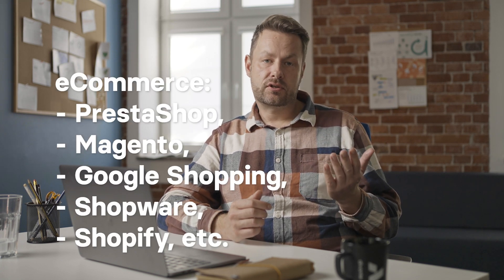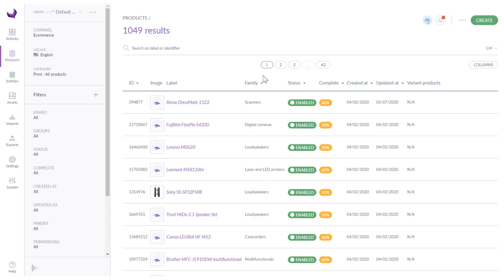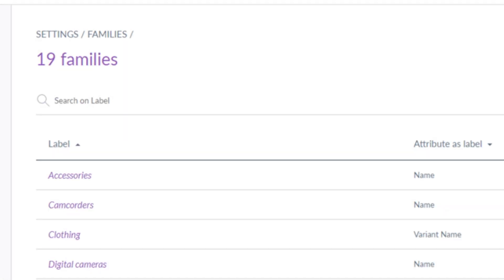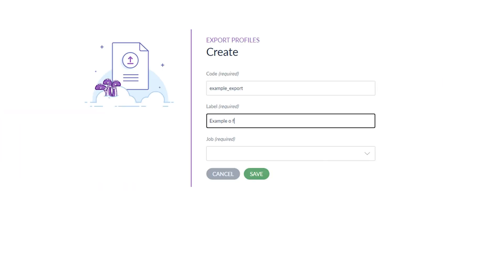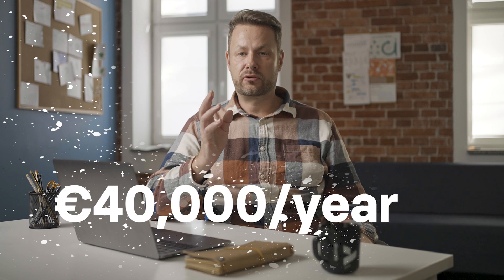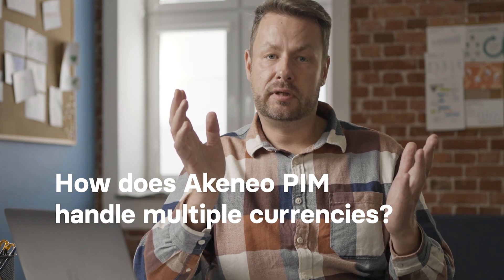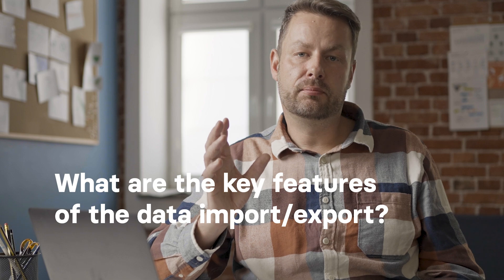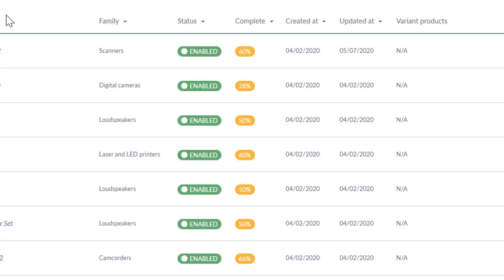Akeneo PIM Explained by CDO | divante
A modern product experience management system (PXM) can support enterprises that want to unify and handle their inventory data. It matters because customers expect eCommerce stores to deliver valuable and trustworthy information regardless of the channel they use. Listen to Markus Lorenz, Chief Digital Officer of Divante, explain how to use Akeneo - an innovative solution that offers exquisite PXM for all enterprises that want to elevate their business and win their clients' loyalty.

00:00 - Intro
00:13 - What is Akeneo, PIM and PXM?
01:28 - Version
02:11 - Integrations
02:49 - Top features
03:15 - Configuring products
04:01 - Managing attributes
04:28 - Managing families and variants
05:05 - Importing and exporting products
05:59 - Getting started with implementation
06:14 - Project kick-off
06:42 - Project maintenance
 and custom
 development
07:19 - Costs

FAQ
07:47 - What’s the difference between
 the Community and the Enterprise version?
07:54 - How does Akeneo PIM
 handle multiple languages?
08:16 - How does Akeneo PIM
handle multiple currencies?
08:28 - How does Akeneo PIM
 handle omnichannel distribution?
08:46 - What are the possibilities
for SLAs and related costs?
09:12 - Can I get access
 to the demo environment?
09:34 - Is it possible to configure
 three or more user roles?
09:46 - What are the key features
of the data import/export?
10:16 - How can I view all data
 and completed products?

10:36 - Outro